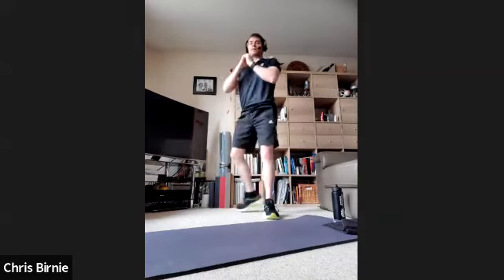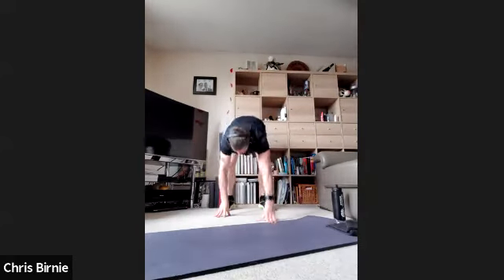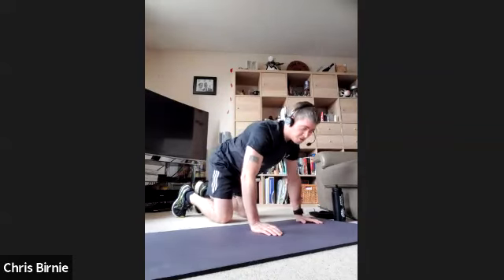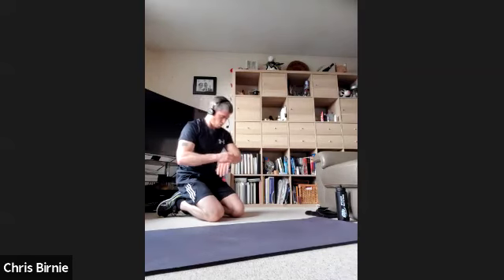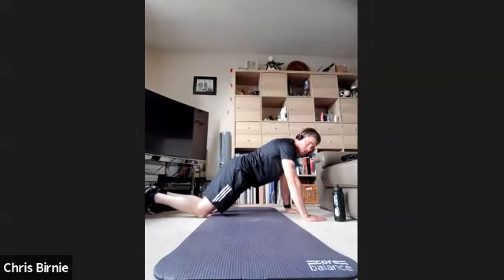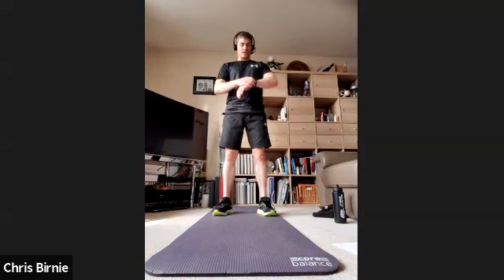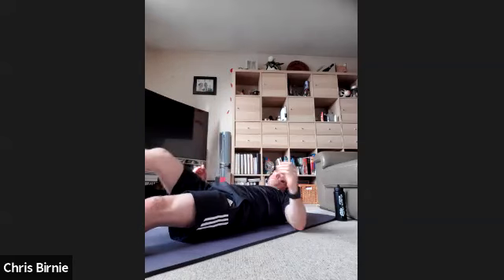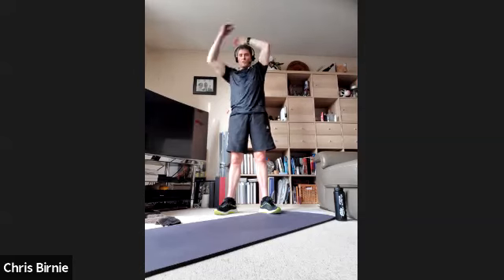BWB Fitness BWB Online 10 04 20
Bodyweight workout that will make you sweat and burn those calories!